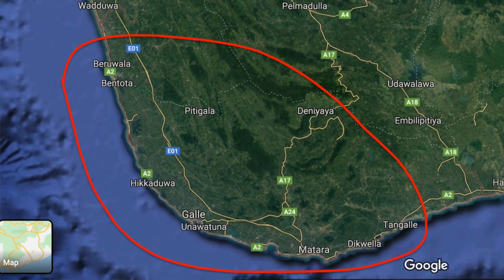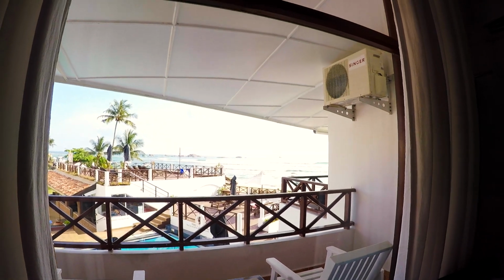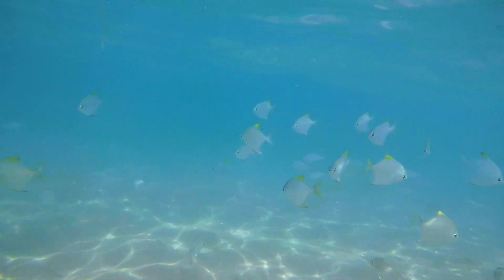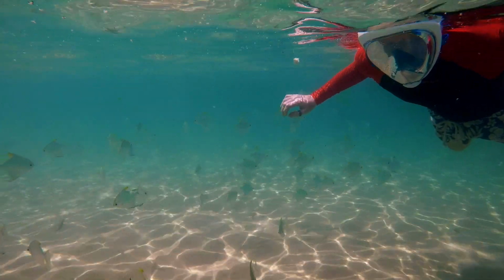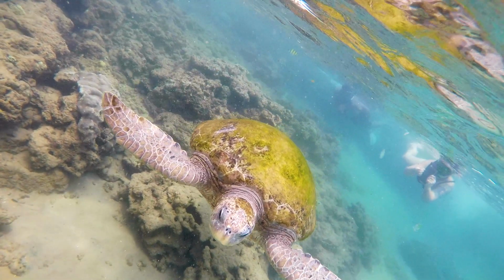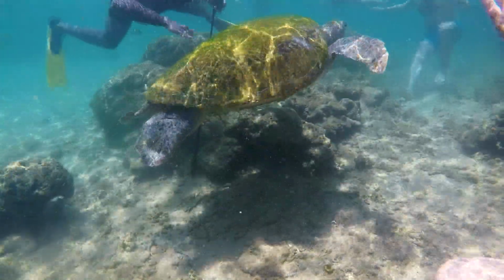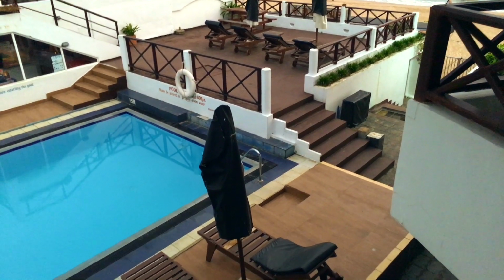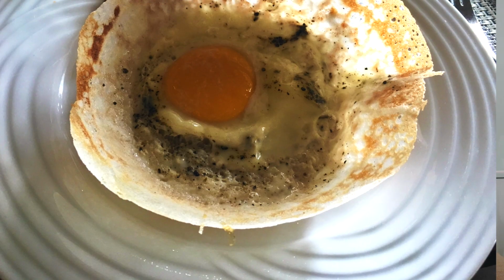Welcome to Sri Lanka: Hikkaduwa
Jammy Journey ventures to Hikkaduwa, Sri Lanka as the first stop on their epic exploration of the country. We find some amazing snorkeling at a protected reef in front of our accommodations at Coral Sands Hotel. Want to get a feel for what Sri Lanka is really like? Come with us and let's discover it together!